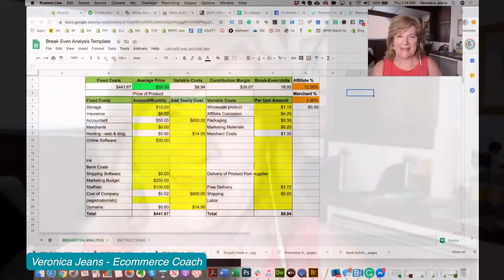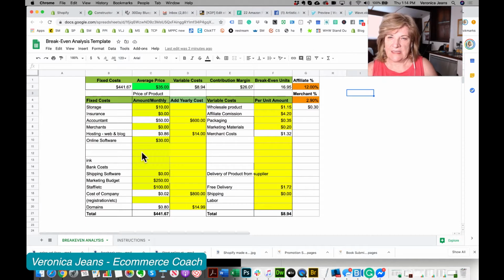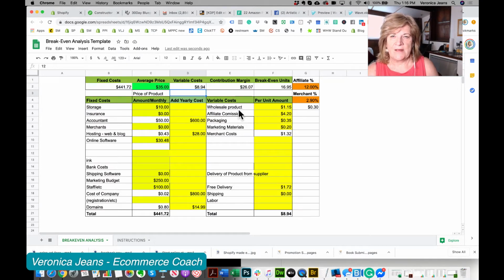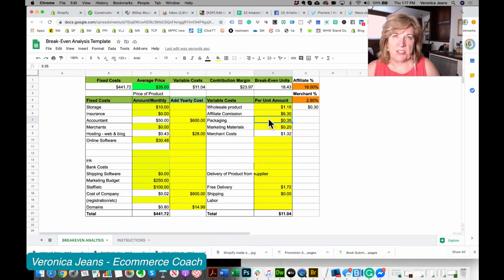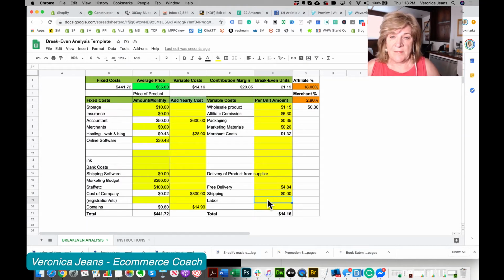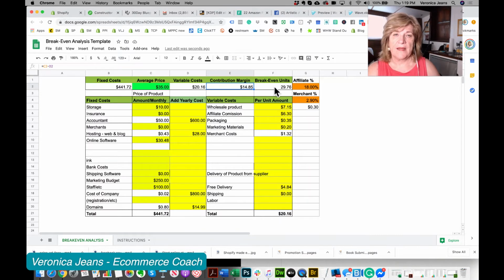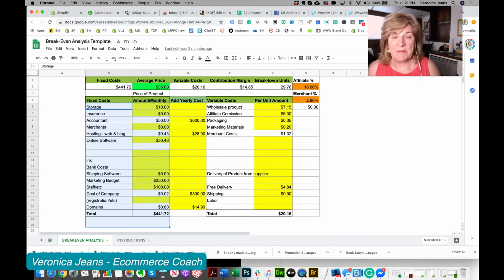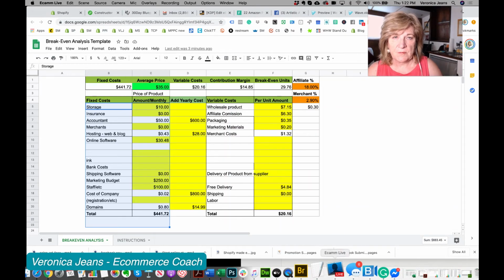Video #19 - Pricing & Profits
This is probably the most important part of your business. If you don’t price your products correctly you could be losing money without even realizing it.

Your product pricing should include all your fixed costs (monthly costs) and variable cost (cost per product).
Today: Quick Lesson About Prices, Costs and Profits